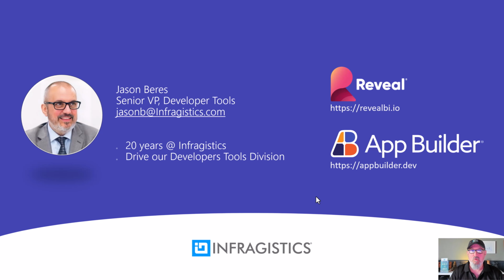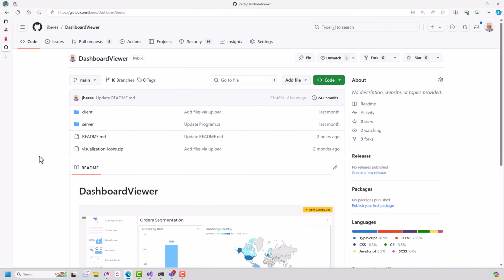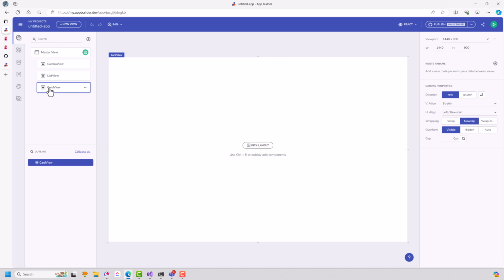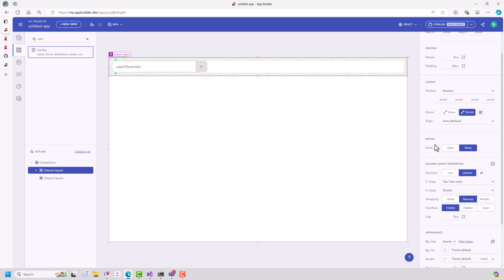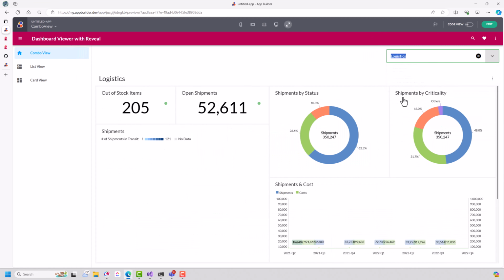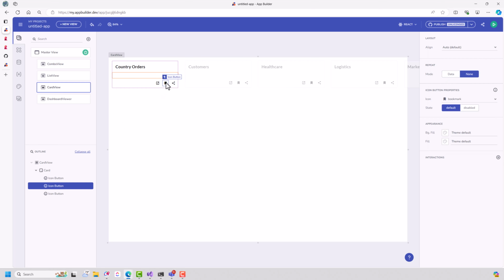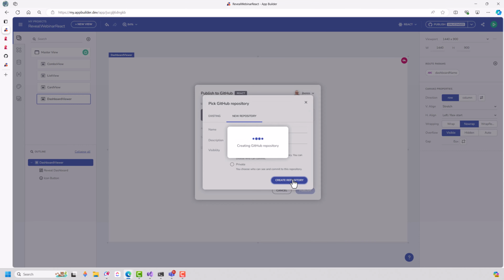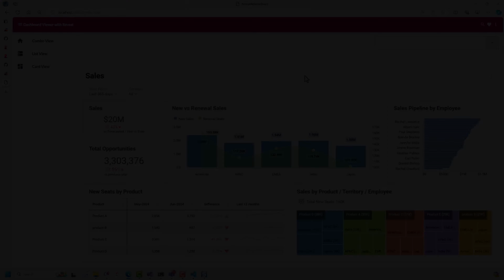Accelerate App Development: Integrating Low-Code Tools and Embedded Analytics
Are you striving to speed up your app development process without compromising on quality? Discover how to overcome development challenges in this insightful webinar. Explore the powerful integration of Reveal and App Builder to streamline and enhance your development cycles.

In this webinar, you'll learn:

        🔹 Improving Design-to-Developer Handoffs: Master strategies to ensure a smooth transition from design to development.

        🔹 Maximizing Low-Code Efficiency: Uncover how low-code solutions deliver pixel-perfect code rapidly.

        🔹 Managing Dynamic Data and APIs: Explore techniques for handling dynamic data and utilizing APIs for real-time visualization and seamless data flow.

        🔹 Enhancing Data Binding and User Experience: Discover advanced methods for efficient data binding that boost app performance and user experience.

        🔹 Leveraging Embedded Analytics for Revenue Growth: Learn how embedding analytics can unlock new revenue opportunities and add significant value to your applications.